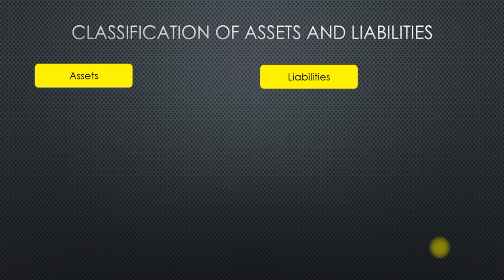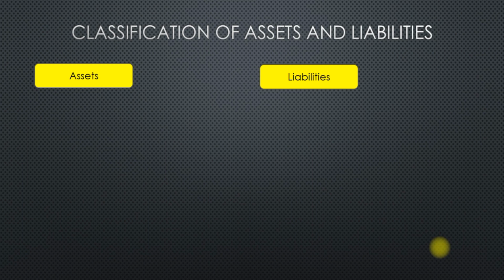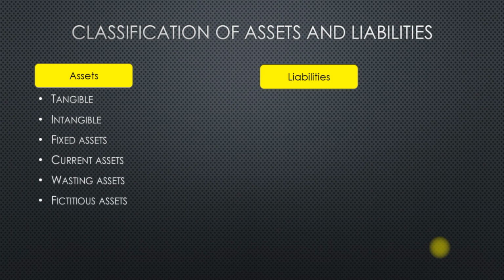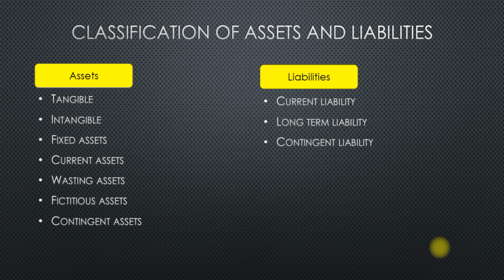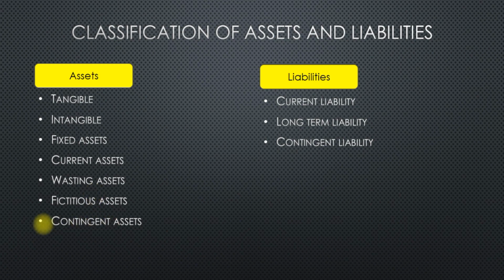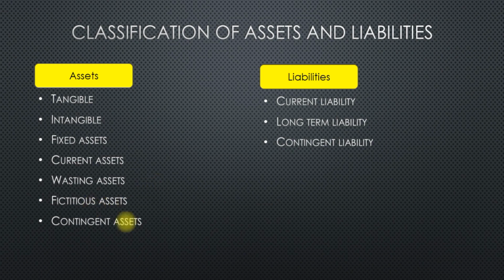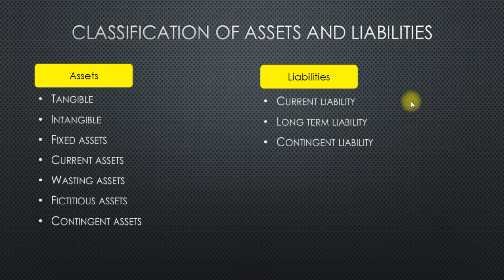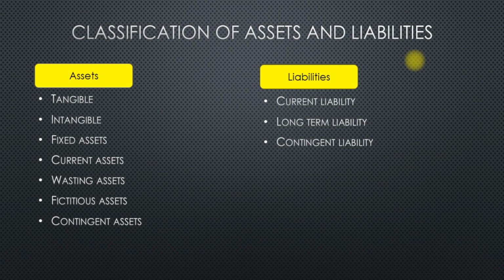Verification and Valuation of General Assets and Liabilities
This lesson discusses Verification and Valuation of General Assets and Liabilities along with showcasing the Differences between Verification and Valuation of Assets.
It also discusses the Classification of Assets (Tangible Assets, Intangible Assets, Fixed Assets, Current Assets, Wasting Assets, Fictitious Assets, and Contingent Assets), and Liabilities (Current Liabilities, Long Term Liabilities, and Contingent Liabilities).